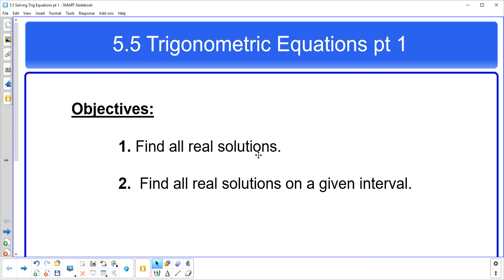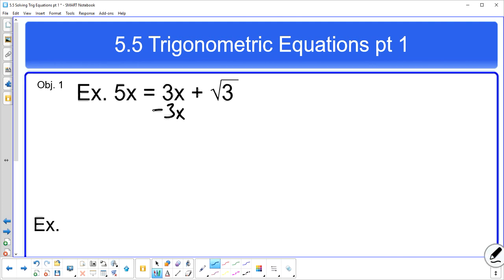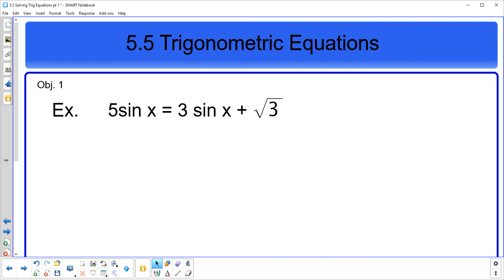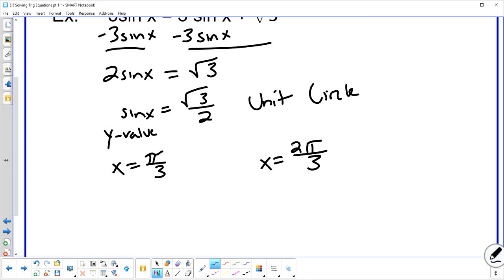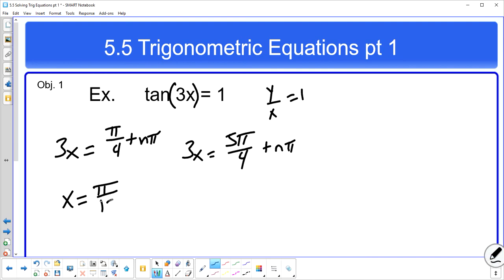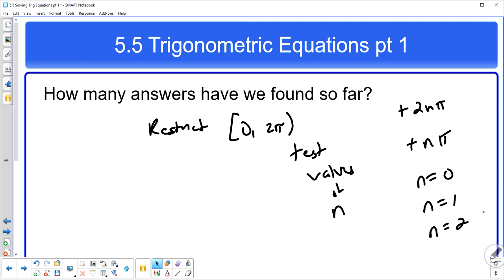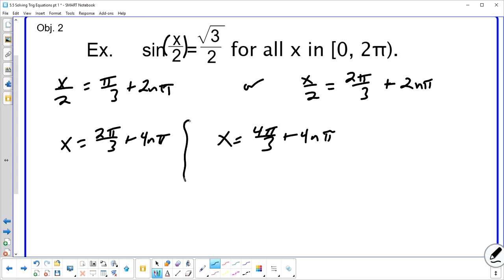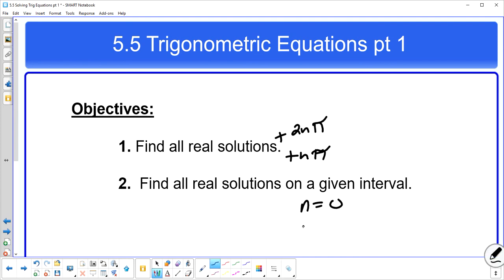5 5 Solving Trig Equations pt 1